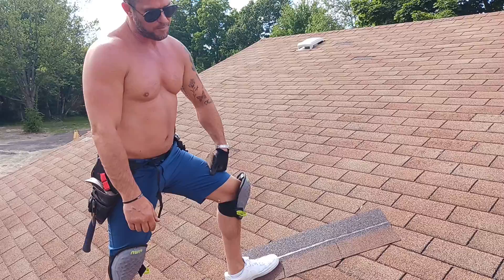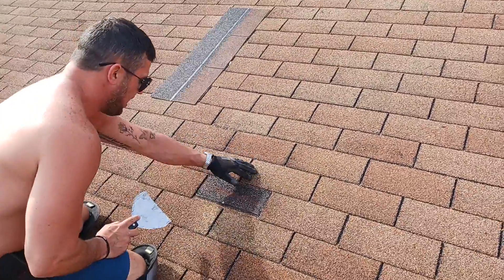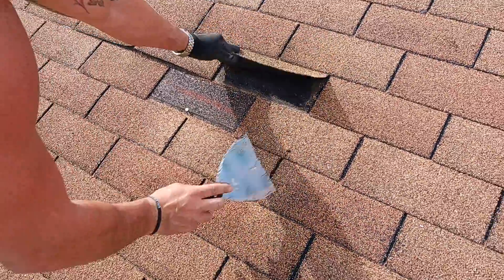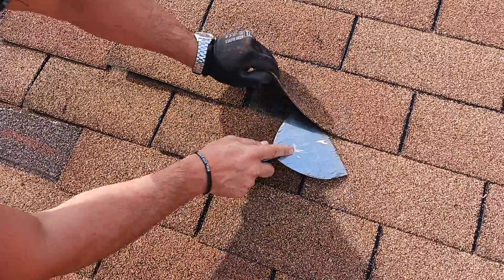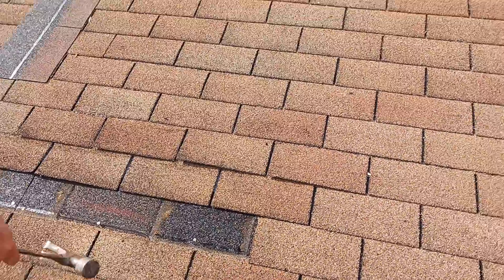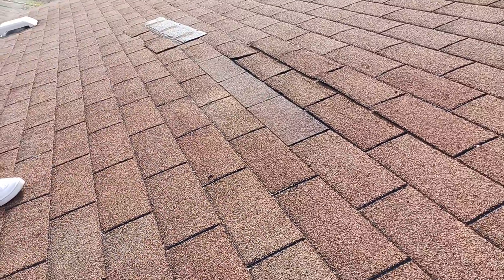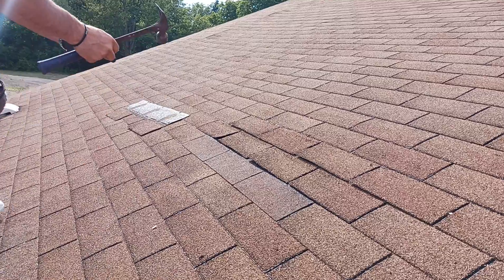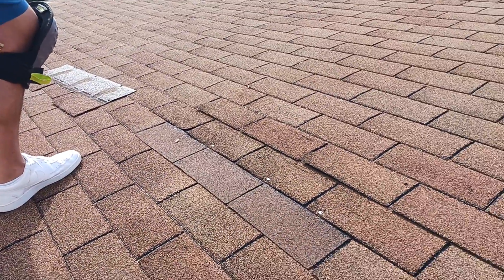Claim # 0660868415 Rear Slope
Roofing repair attempt on the rear slope.